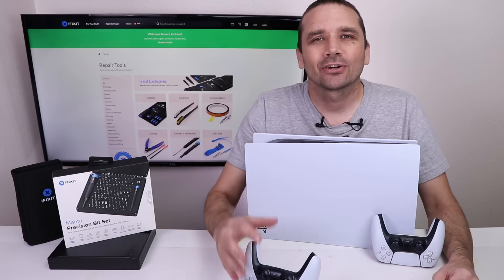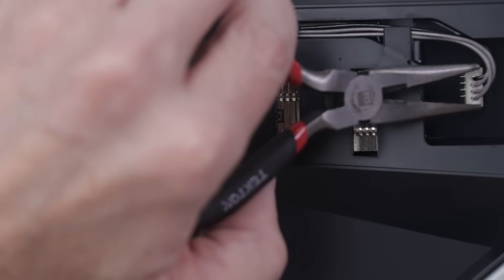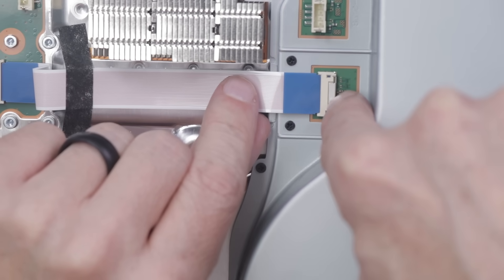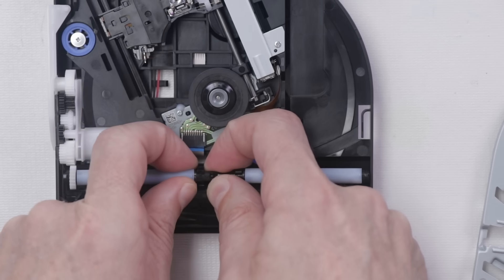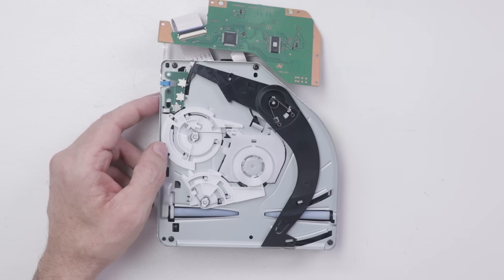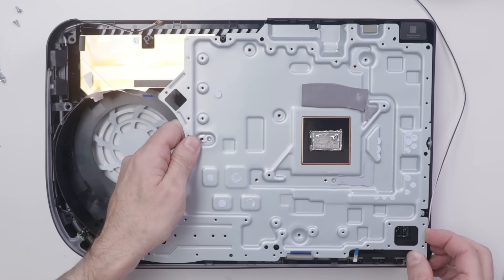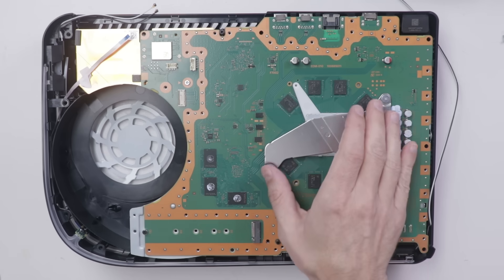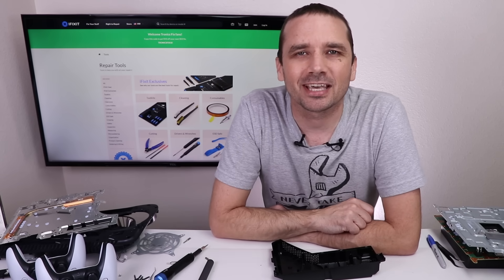PS5 Teardown - A Repairability Perspective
► iFixit Manta Precision Bit Set: Amazon (paid link)

PS5 Teardown - A Repairability Perspective - I got the new PS5 and the first thing I did was tear it down to see how easy it is to take apart and how difficult it looks like it will be to make repairs on.

About This Video: